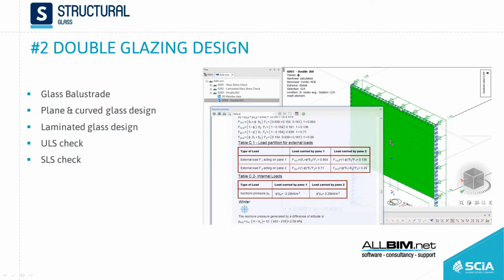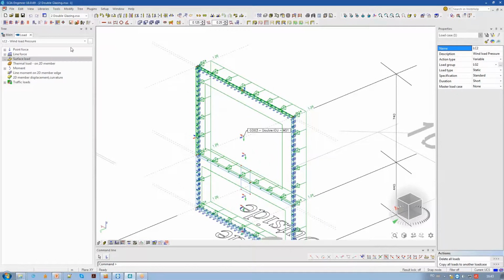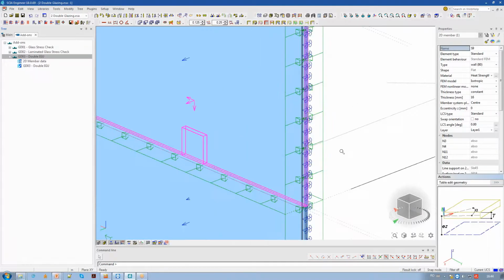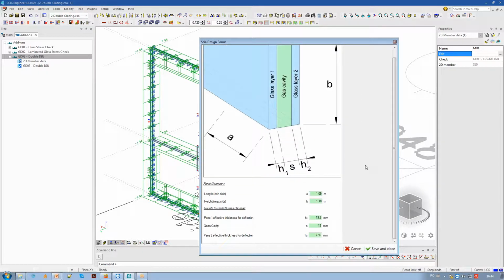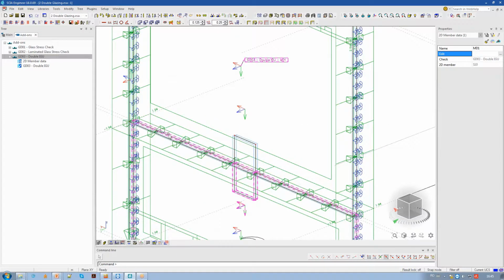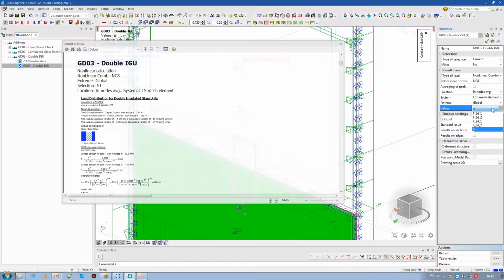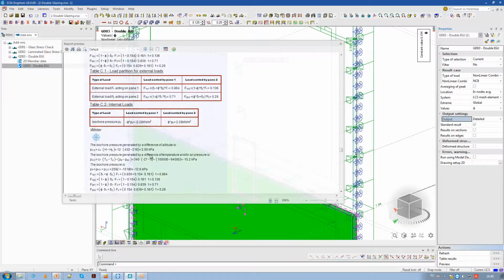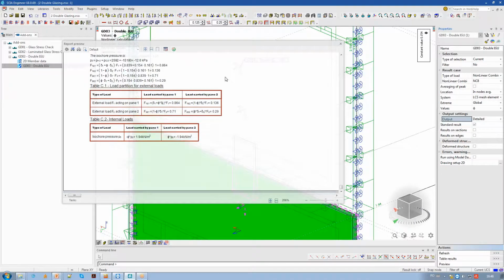Double insulated glass example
A practical example for designing double insulated glass using GD03 Addon for SCIA Engineer.